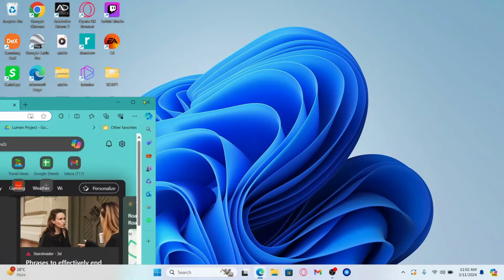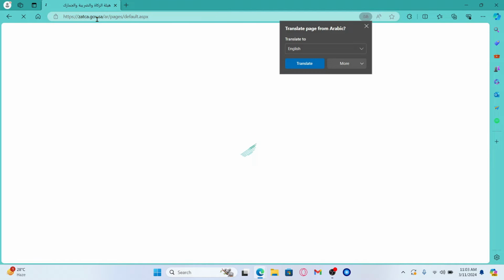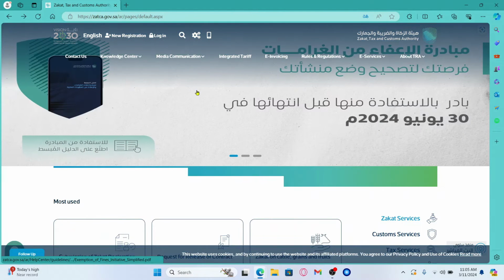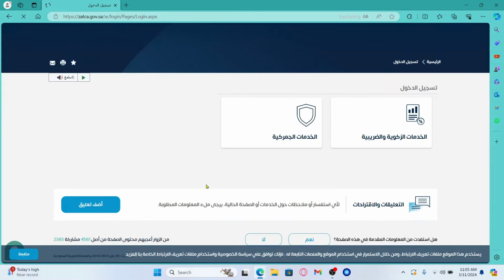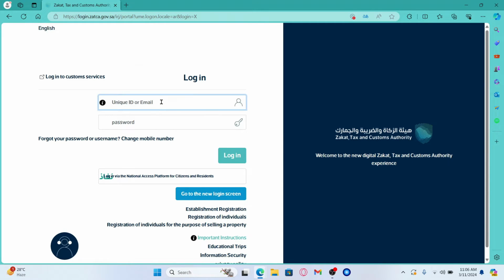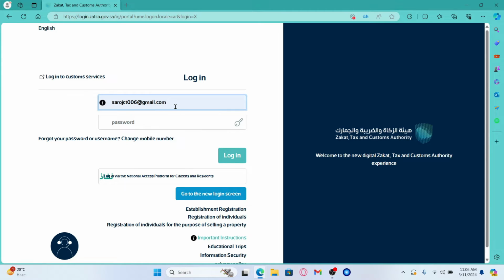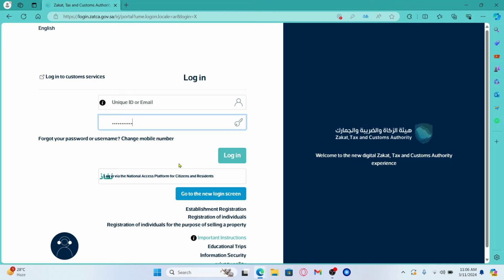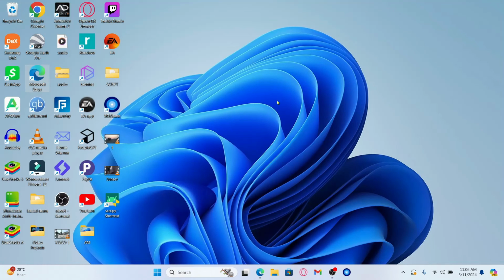How to Login to Your Account on Zakat Tax Website? Sign in to Zakat Tax Website 2024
Welcome to our step-by-step tutorial on how to effortlessly log in to your Zakat Tax account! Whether you're a seasoned user or a first-timer, navigating the Zakat Tax website can be a breeze with our comprehensive guide.